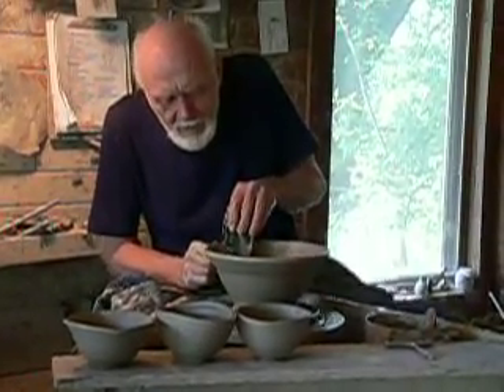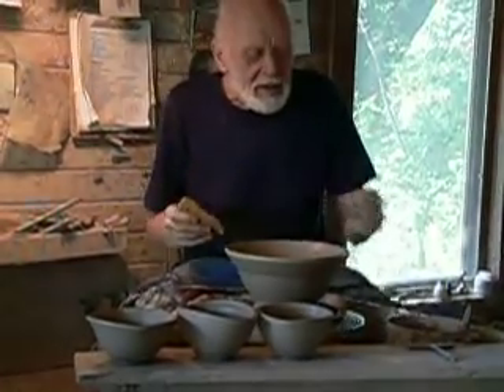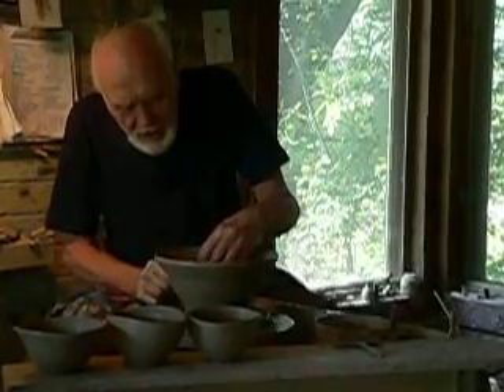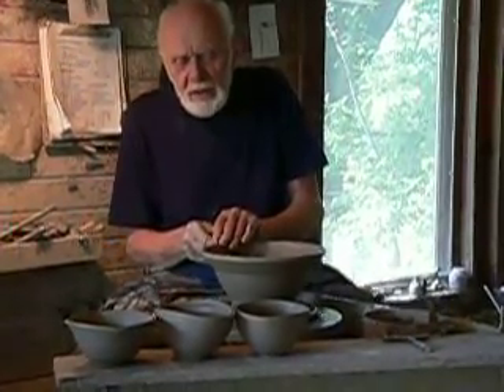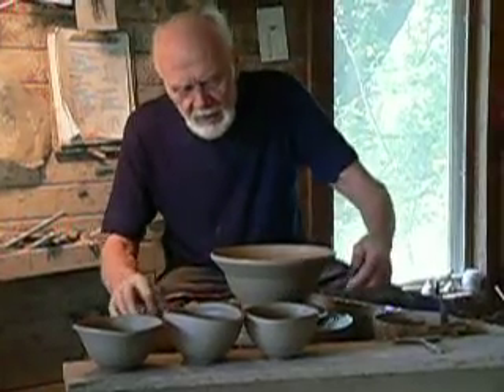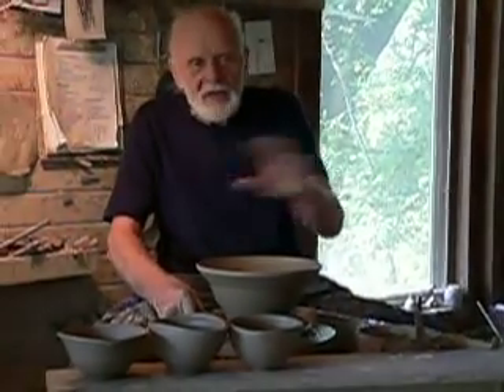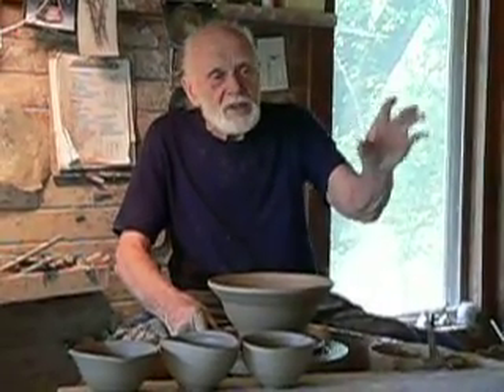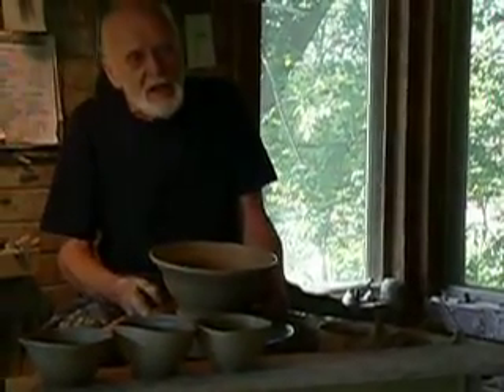Warren MacKenzie discusses ceramic teaching philosophy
A group of Minnesota high school students visit Warren MacKenzie in his studio near the Twin Cities.  In this video, he discusses his instructional style while teaching at the University of Minnesota.